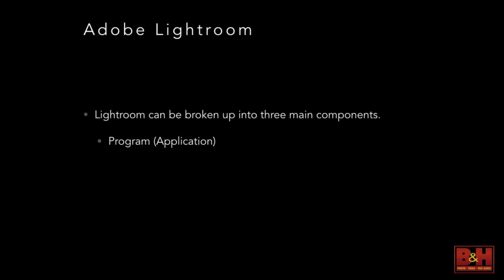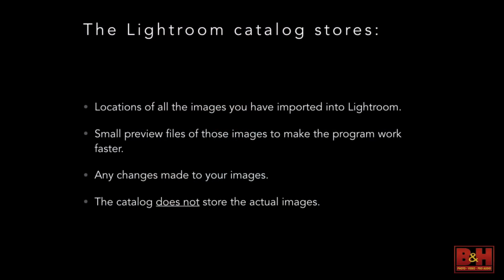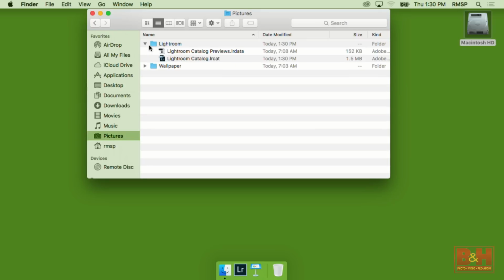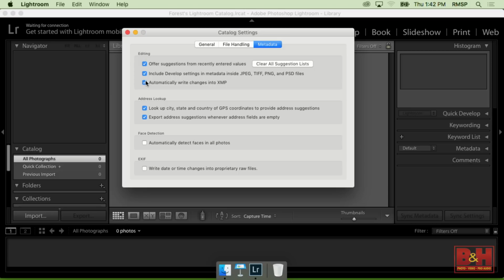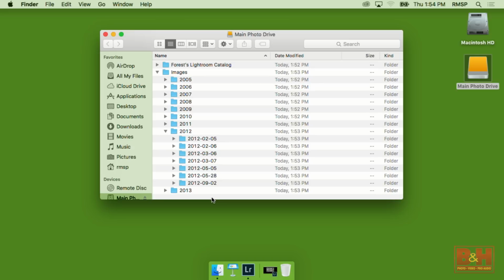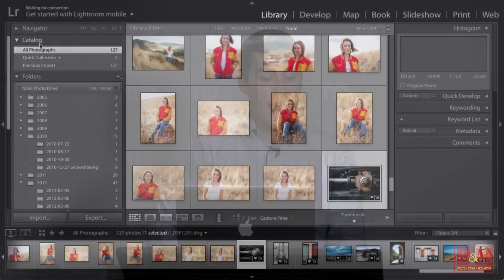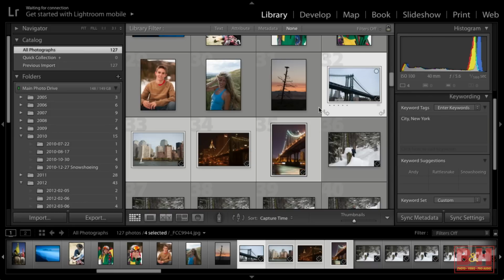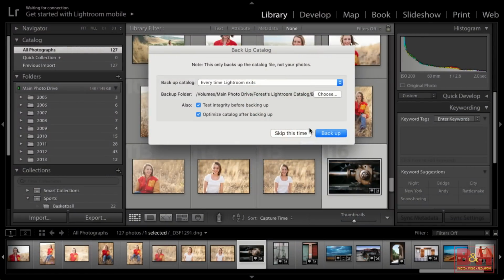Behind the Scenes of Adobe Lightroom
Many photographers get started in Lightroom and quickly get frustrated by missing images, question marks and a big mess of images. In this presentation Forest Chaput dives into the depths of Adobe Lightroom to understand why these messes are made and how they can be avoided.